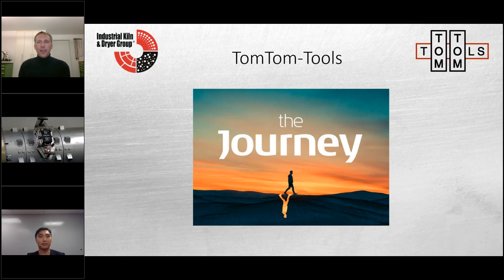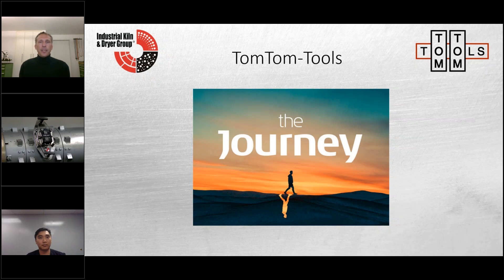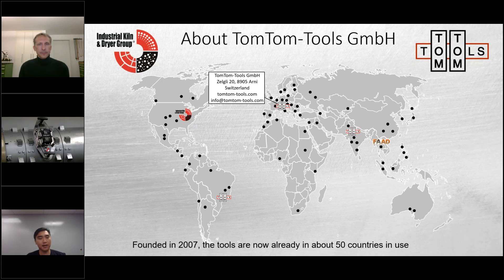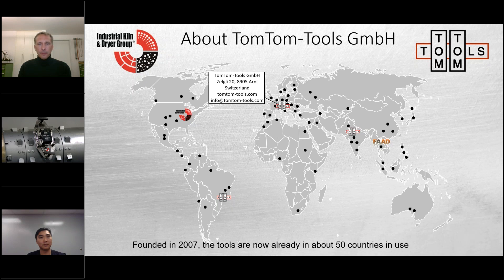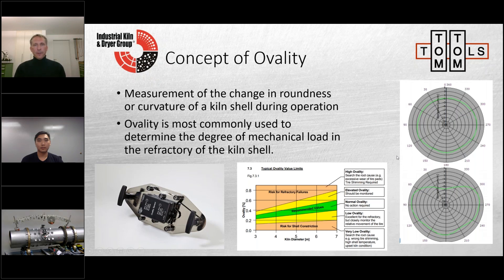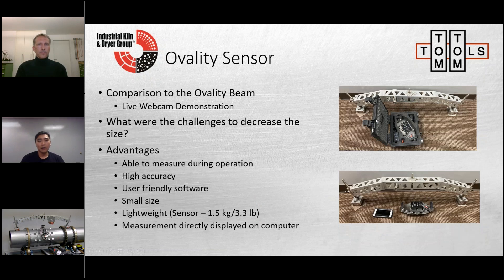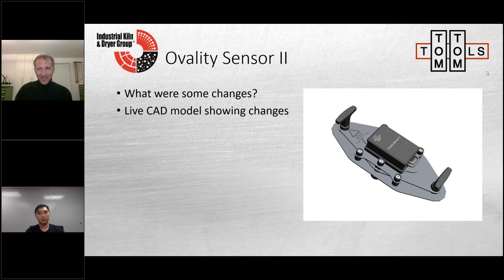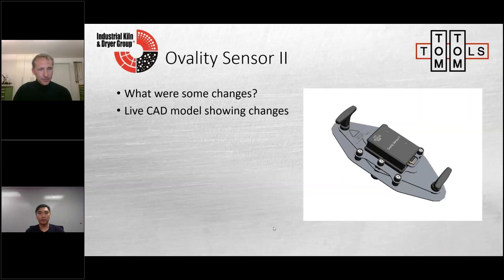TomTom Tools Session 1 Ovality Sensor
Session 1 in a 4-part series.